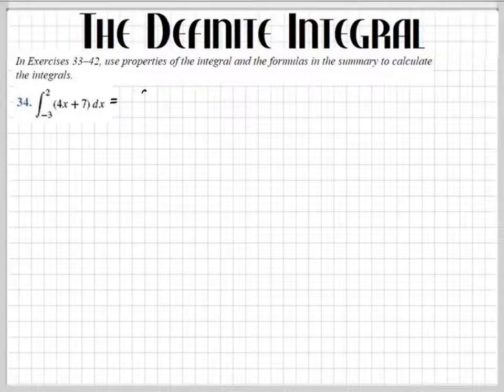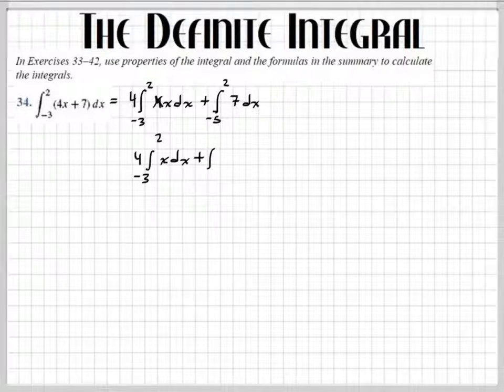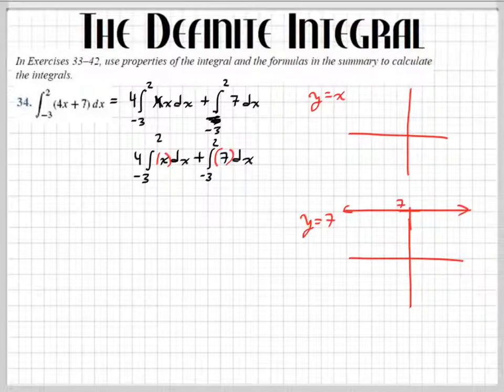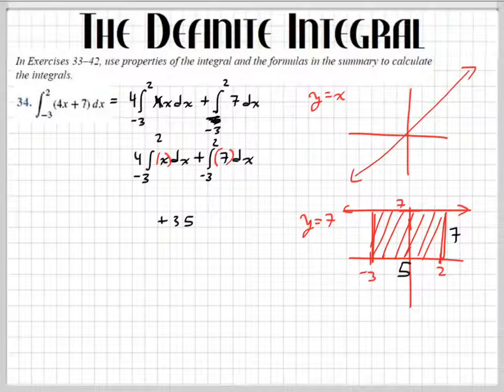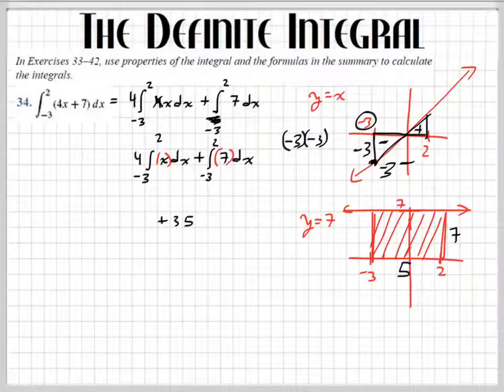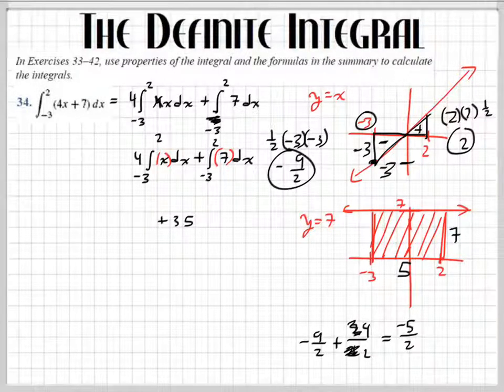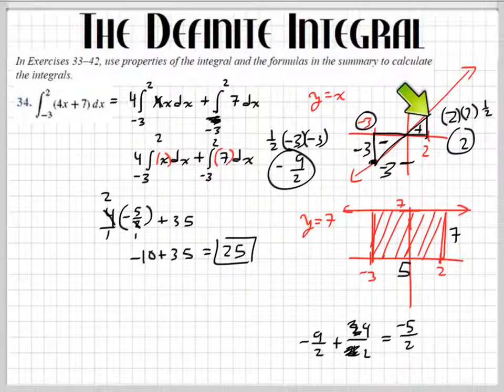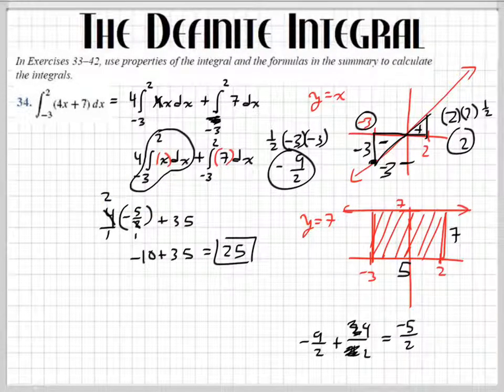Finding area under curve using geometry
How do you find the area under a curve using geometry?